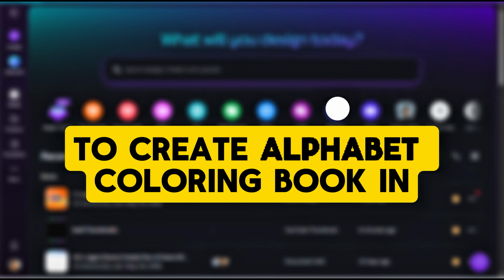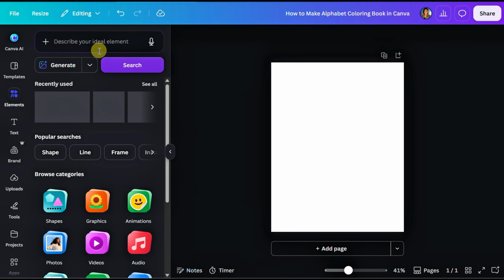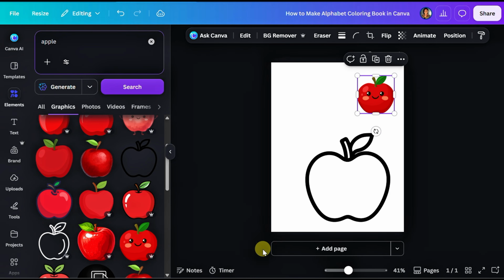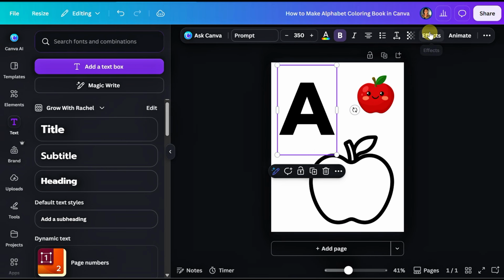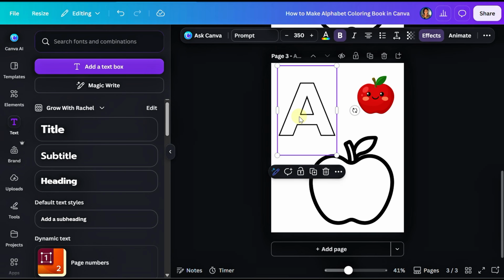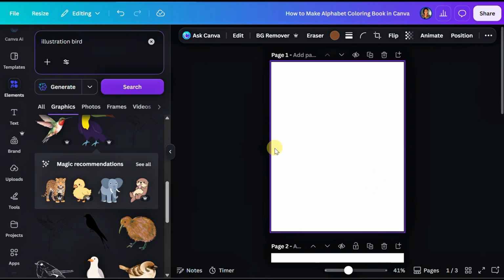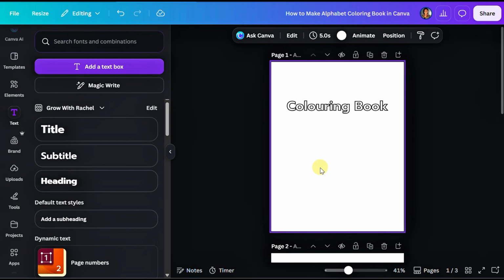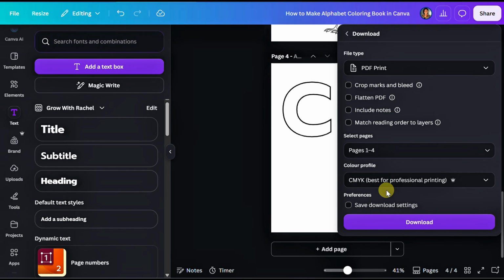How to Make Alphabet Coloring Book in Canva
Learn how to make an alphabet colouring book in Canva with this quick and easy step-by-step tutorial. This guide shows you how to create fun and printable alphabet colouring pages for kids, classrooms, homeschooling, or to sell as a digital product using Canva.